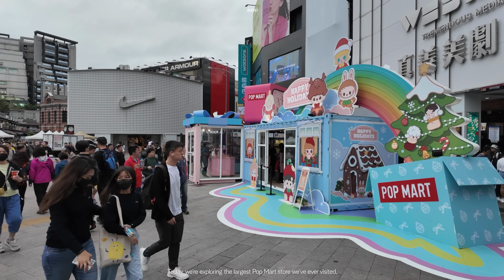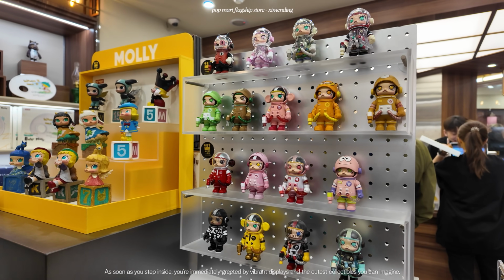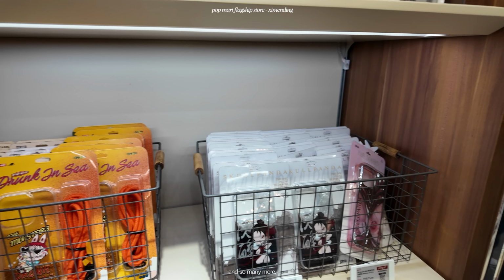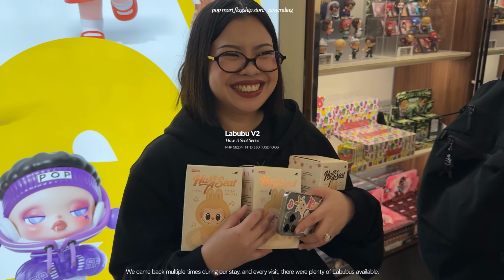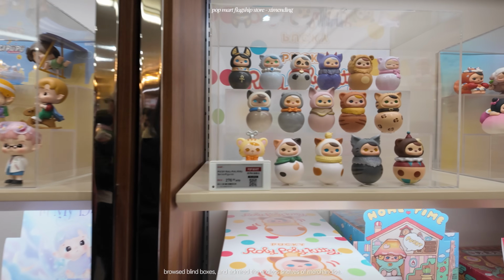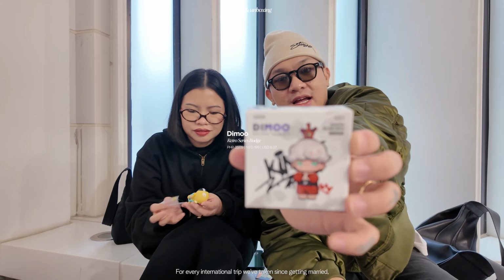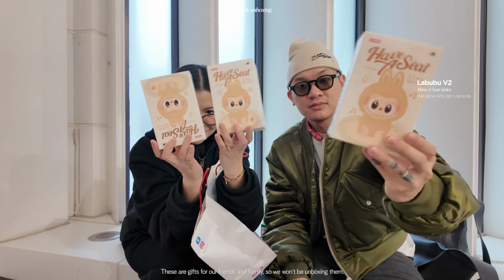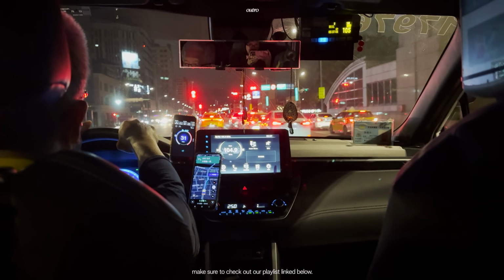TAIWAN’S BIGGEST POP MART TOUR🇹🇼Blind Box Unboxing, Pop Mart Collection, Labubu & More| The Sierra’s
Welcome to Taiwan’s 🇹🇼 BIGGEST Pop Mart Flagship Store Tour! 🛍️

Join us as we explore the largest Pop Mart store in Taiwan, located in the heart of Ximending, Taipei. From exclusive blind box unboxings to rare collectibles like Labubu, Skullpanda, Space Molly, Molly, KUBO, and more—this store is every collector’s dream!

In this video, we’ll take you on a full flagship store tour, showing you the latest Pop Mart holiday collections, 1000% Mega Skullpanda displays, and rare Labubu figures. Plus, we’ll share insider tips on how to purchase limited-edition items and make the most of your Pop Mart shopping experience.

What You’ll See in This Video:
☑️Biggest Pop Mart Store in Taiwan
☑️Blind Box Unboxing Haul
☑️Mega 1000% and 400% Skullpanda and Space Molly Displays
☑️Labubu Shopping & Exclusive Collections
☑️Step-by-Step Guide to Pop Mart Purchases in Taiwan
☑️Pop Mart Exhibit Area – Featuring KUBO Line
☑️Shopping Tips & Must-Buy Items

Items in The Haul:
☑️Constellation Hacipupu Plush – Sagittarius Star Sign
☑️Mega Space Molly Series 2 – Secret Edition Yellow Care Bear
☑️Dimoo Pin Collection - Magician
☑️Labubu V2 Have a Seat

Items in The Collection
☑️Labubu Macaron Pronounce Wings of Fortune
☑️Labubu Macaron Close to Sweet Mokoko V1
☑️Labubu V1 Macaron - Chesnut, Lychee Berry, Sea Salt Coconut,
☑️Labubu V2 Have a Seat - Baba, Duoduo, Dada
☑️Crybaby Power Puff Girls - Bunny Buttercup
☑️SkullPanda Winter Symphony - Rock On, Rhapsody, Partita, Ode to Cocoa
☑️SkullPanda The Warmth - Day Off

This is just the beginning of our Taiwan Travel Series—join us as we explore the best food, cafes, night markets, and photo spots.

Chapters
0:00 Intro
2:50 Pop Mart Flagship Store Tour
9:29 Haul & Blind Box Unboxing
12:55 Pop Mart Collection
14:19 Outro